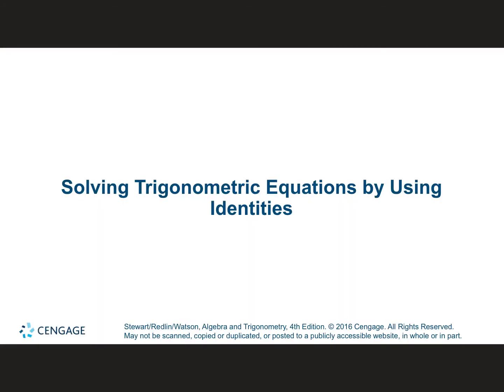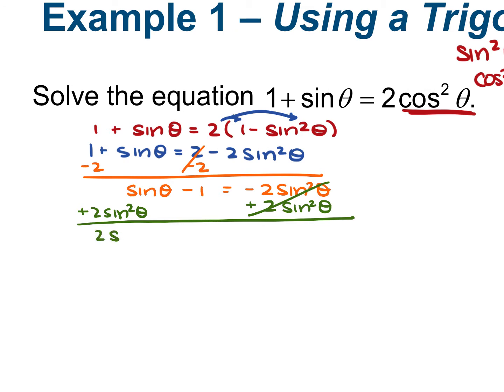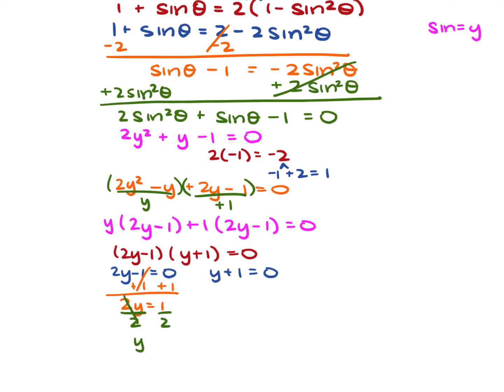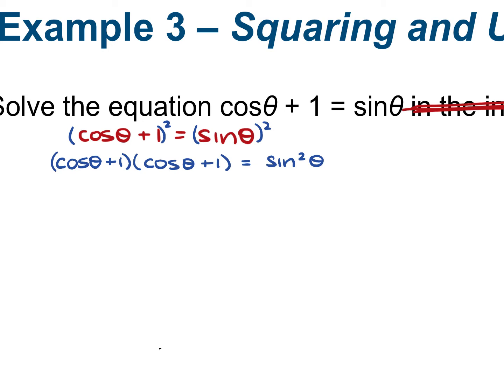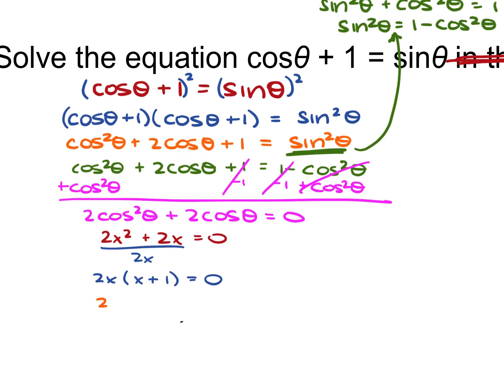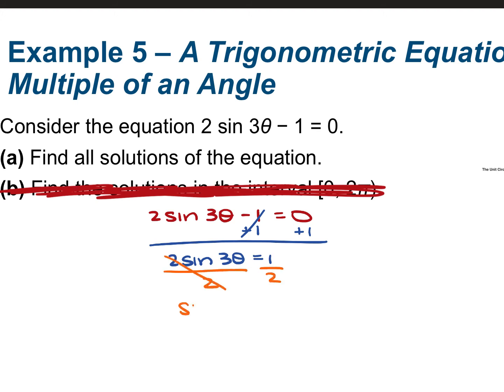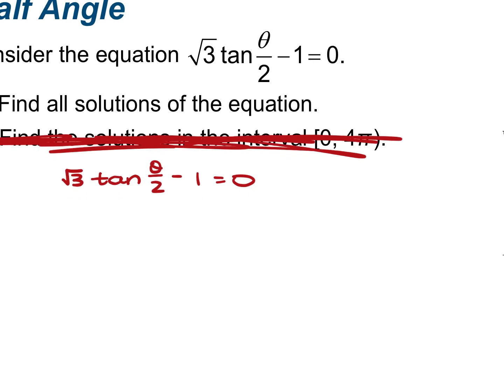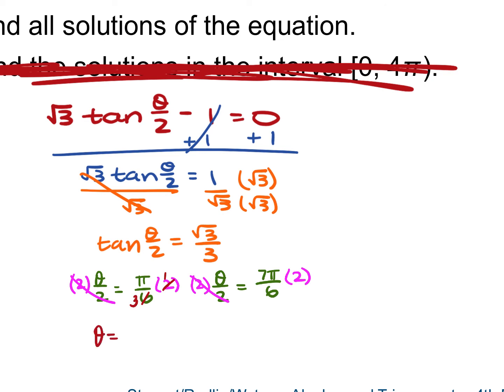7.5 More Trig Equations